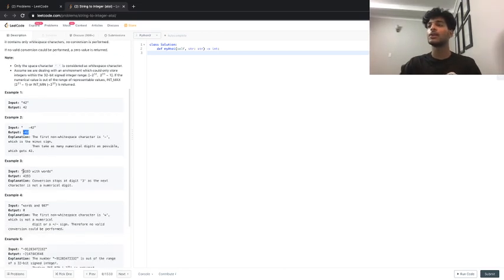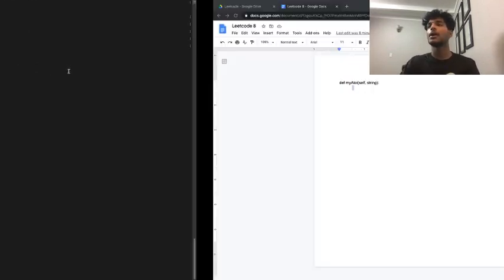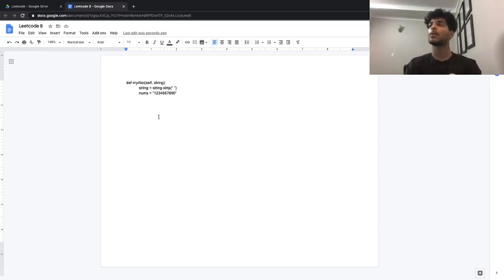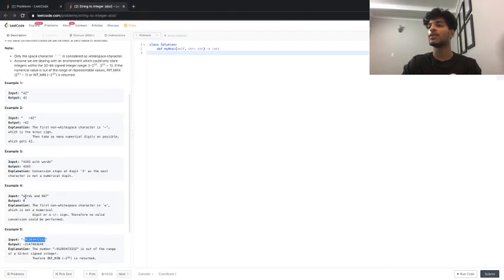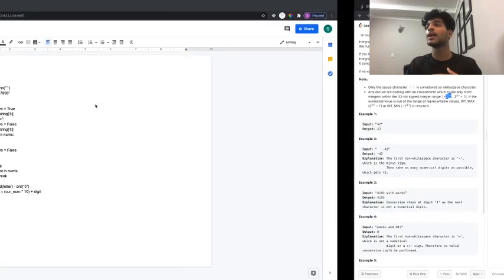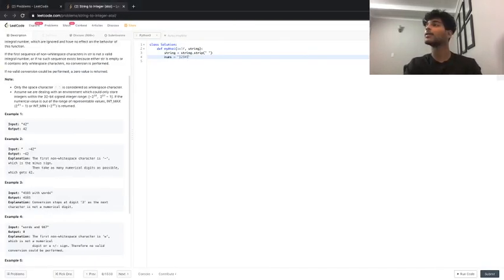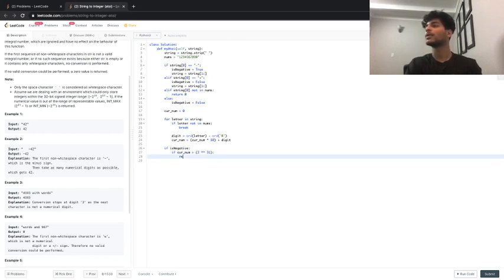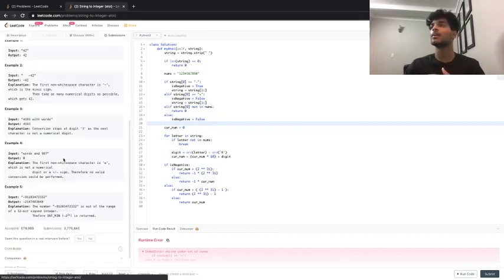Leetcode - 8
Hey guys! In this video, we did Leetcode #8.